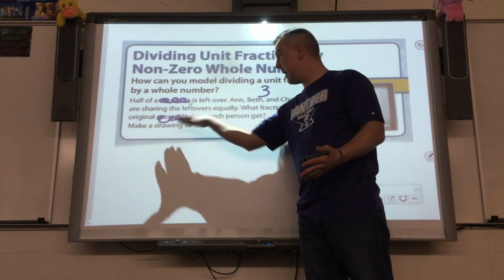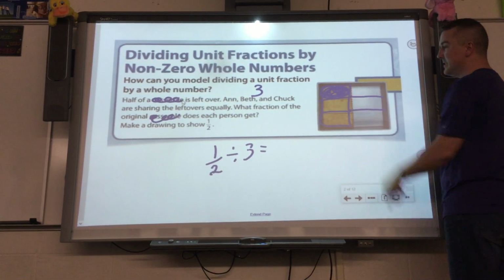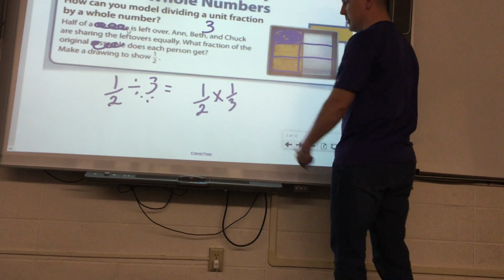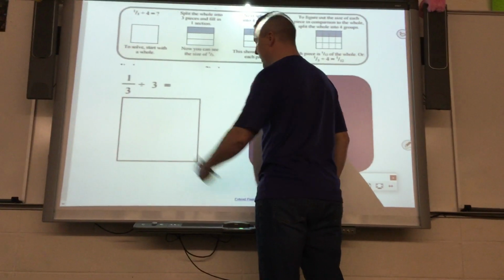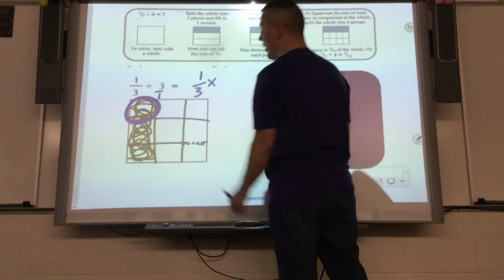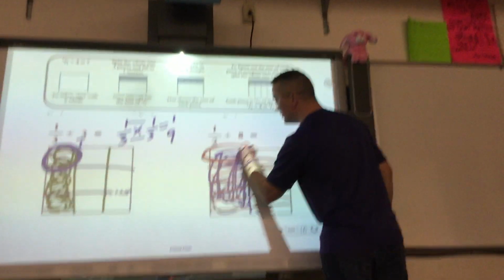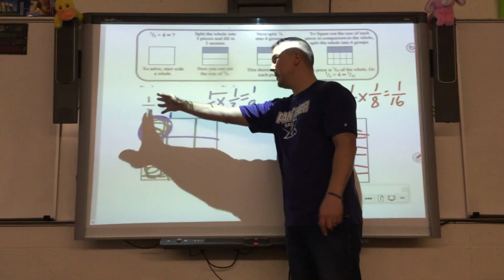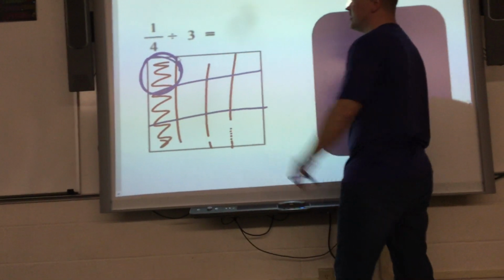Dividing fractions by whole numbers 11-10